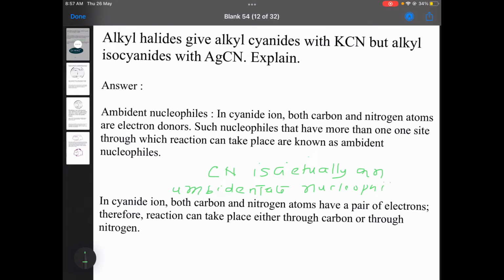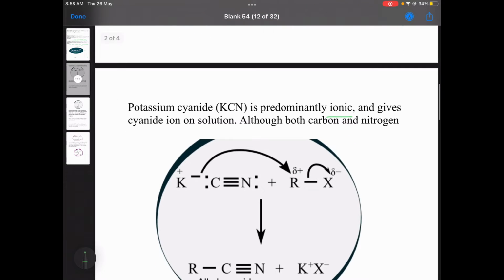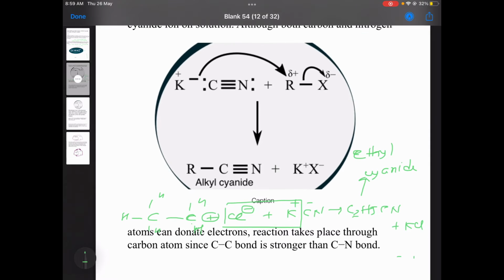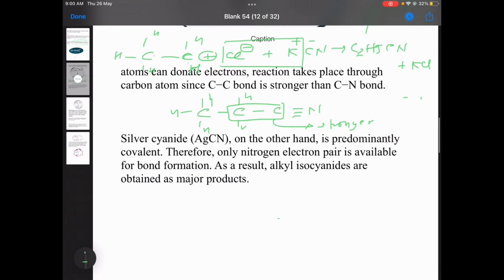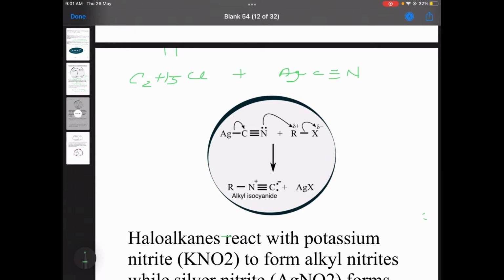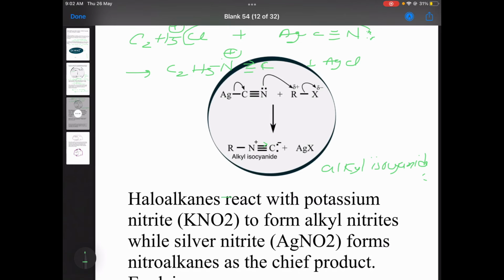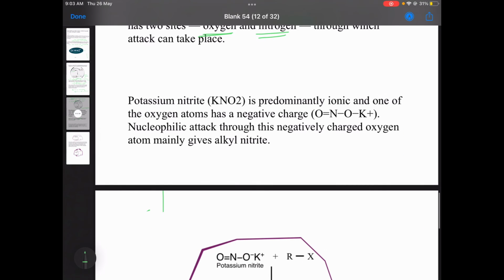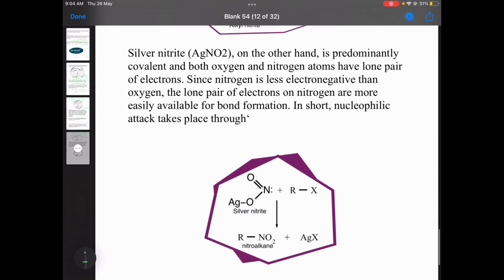Reaction of alkyl halides with KCN and AgCN